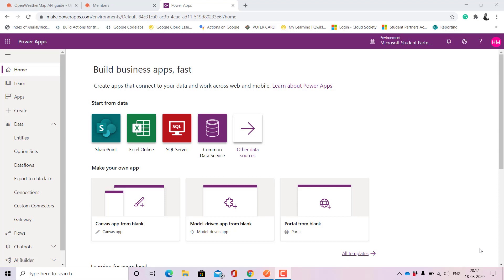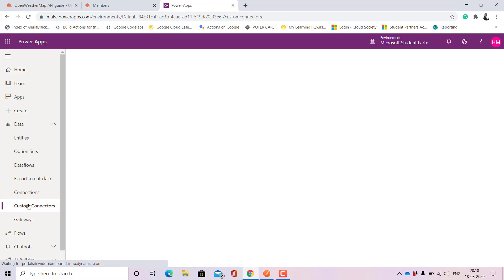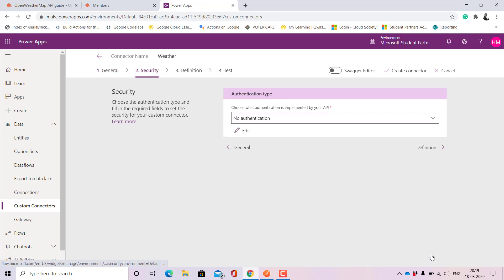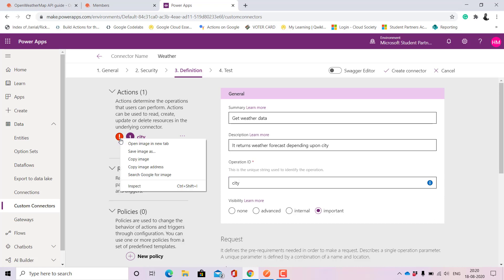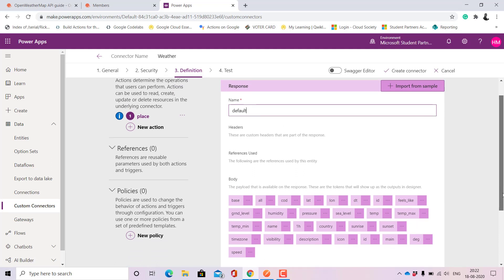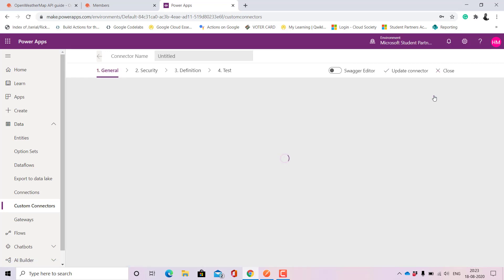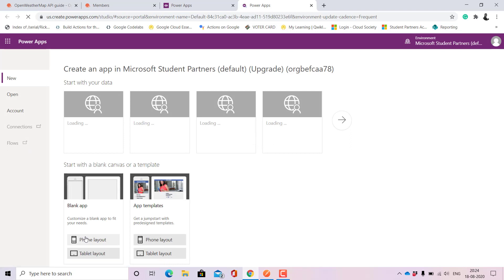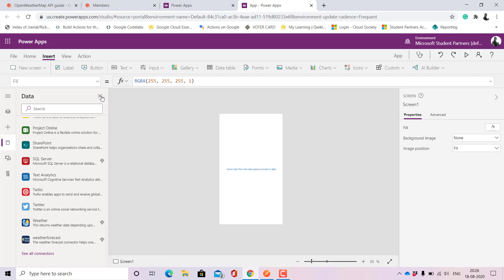Building your own custom connector in PowerApps!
In this video, we are building our own weather forecast connector and using it in PowerApps.